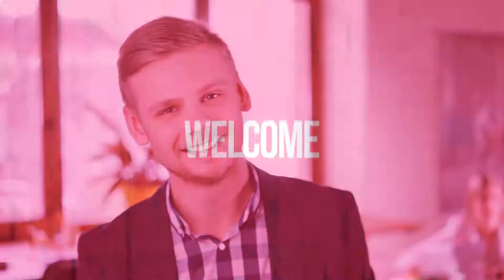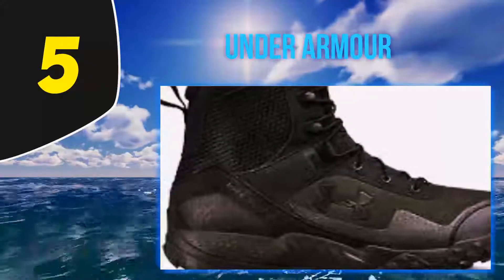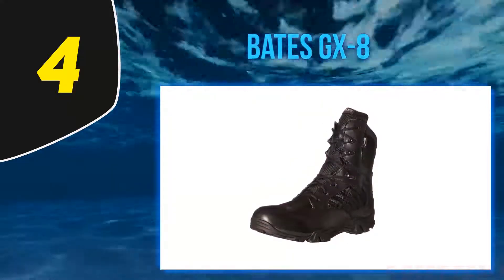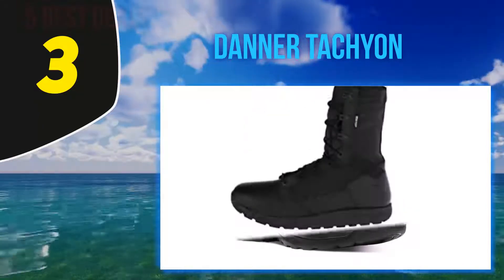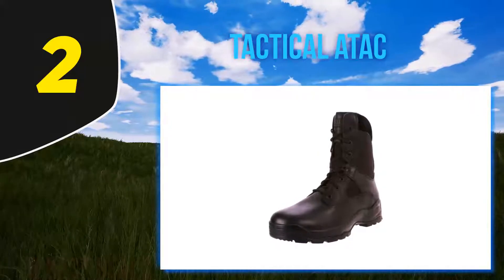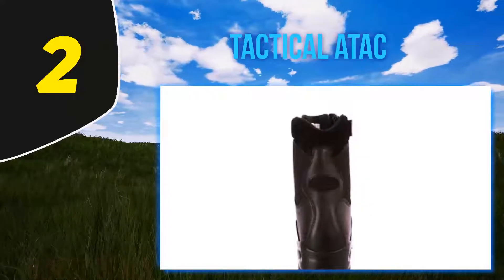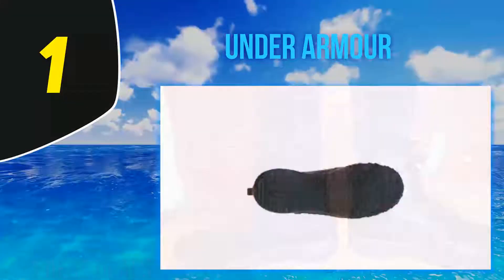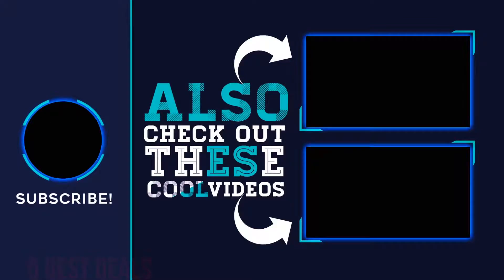Best Police Boots in 2023 [Top 5 Best Police Boots]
Here is the Updated Prices of the Best Police Boots in 2023!

Things that we mentioned in this video:
1. Under Armour - B019ETCQKY
2. Tactical ATAC - B000PW58GE
3. Bates GX 8 - B000HV7J1U
4. Danner Tachyon - B00ESKUPG2
5. Under Armour - B00SADVKZI